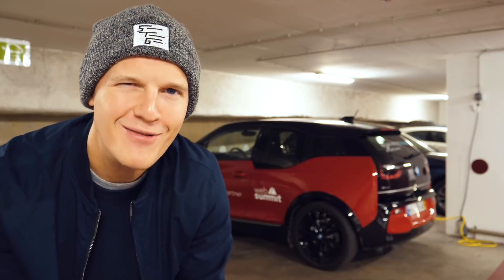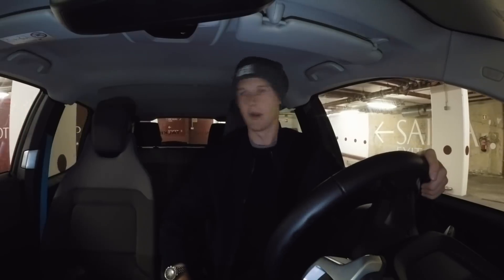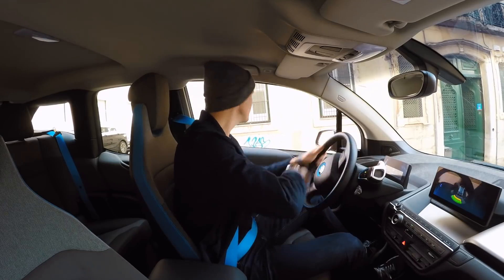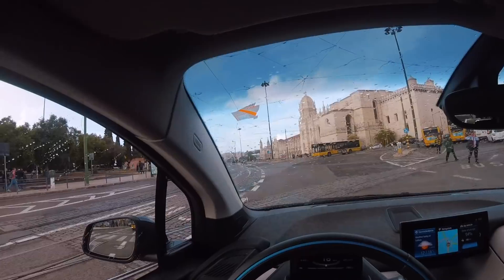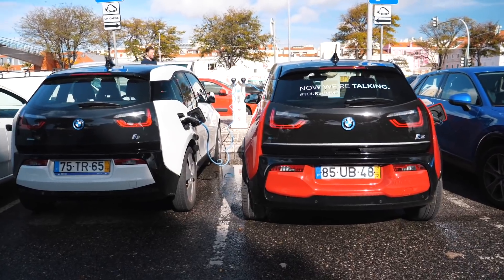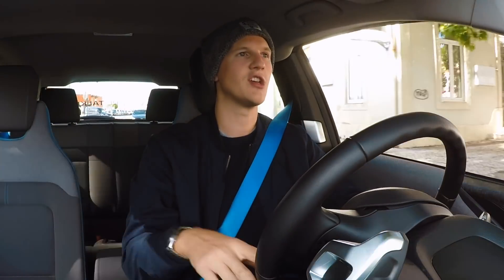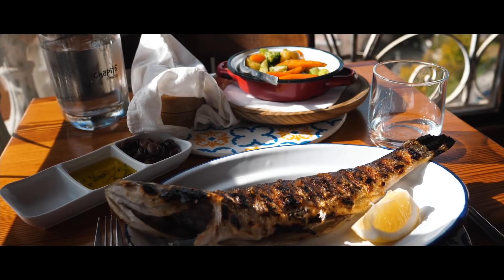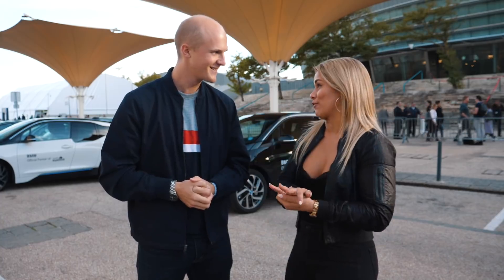12 Hours To Explore Lisbon [feat. Paige VanZant]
Whilst attending the 2018 Web Summit with BMW, I borrow an i3s to explore Lisbon.

You can find out more about the Web Summit here;

THE BMW i3s
Add a sportier edge to your adventures with the BMW i3s, which packs 184hp and a maximum torque of 270Nm. With the same range of 160 miles, it offers a more athletic driving experience that goes from 0 to 62mph in just 6.9 seconds, delivers a maximum speed of 99mph, and features a suite of sporty extras:
- Sport suspension, which lowers the vehicle by 10mm, increases agility.
- SPORT driving mode button delivers maximum performance.
- Optimised Dynamic Traction Control (DCT) enhances stability.
- Sport steering offers a tighter and more accurate driving experience.
- Larger 20" wheels provide a 40mm wider track.